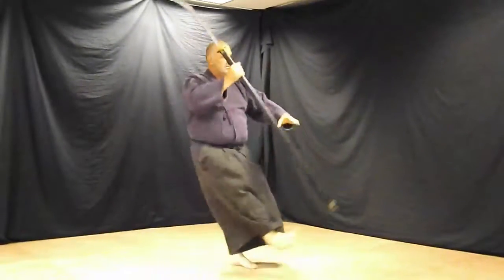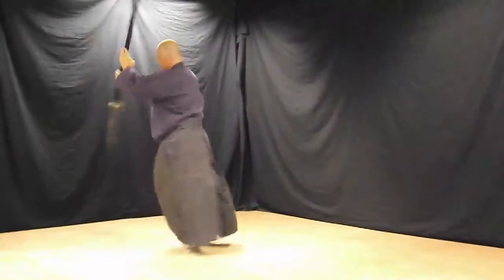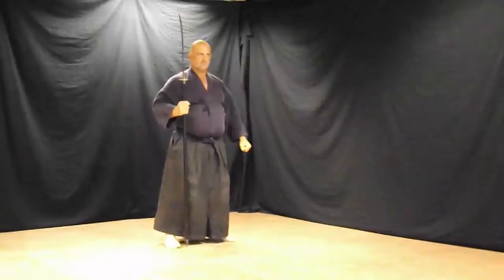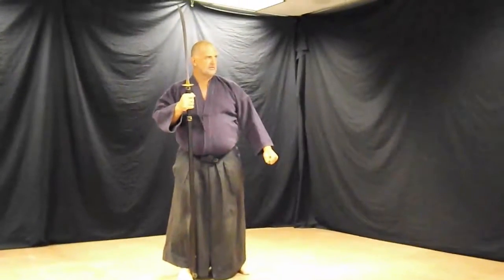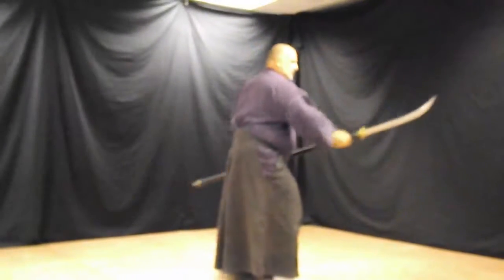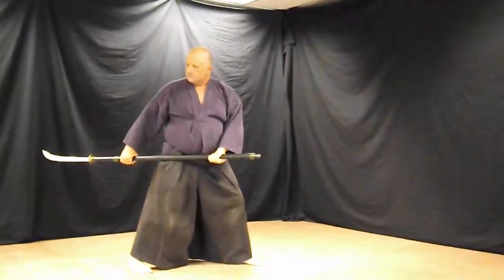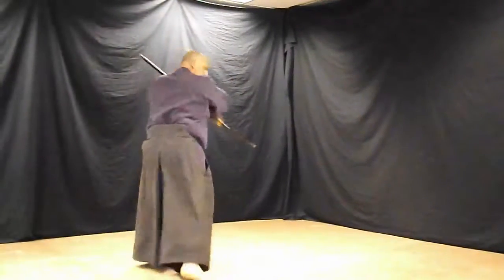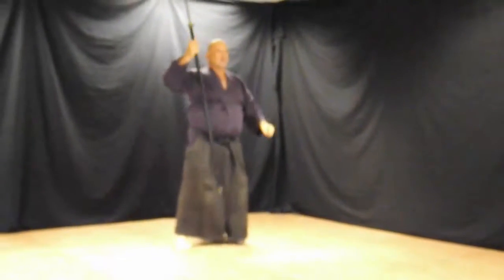Sho no Yari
Third Spear Kata of Koshin Ryu Tai Jutsu